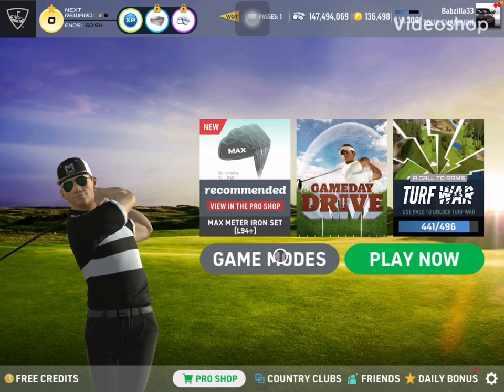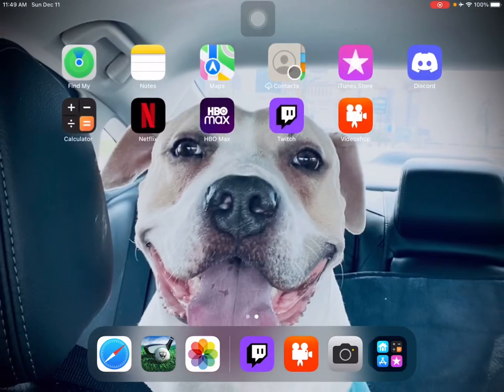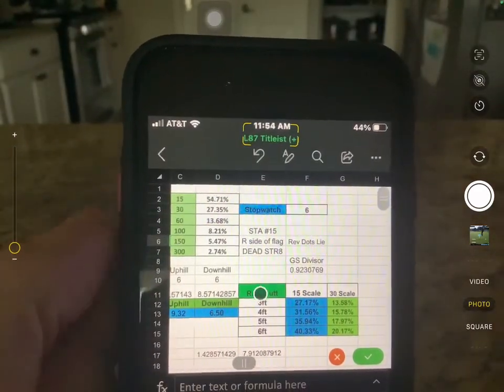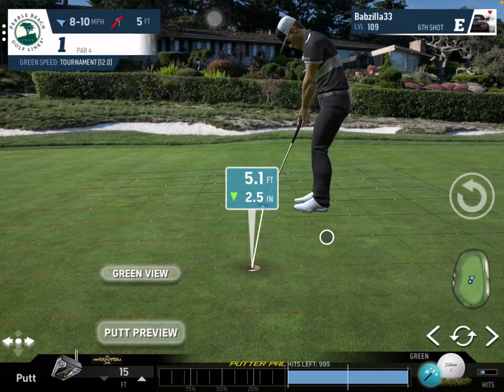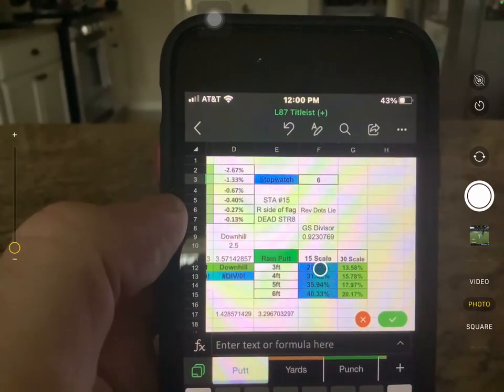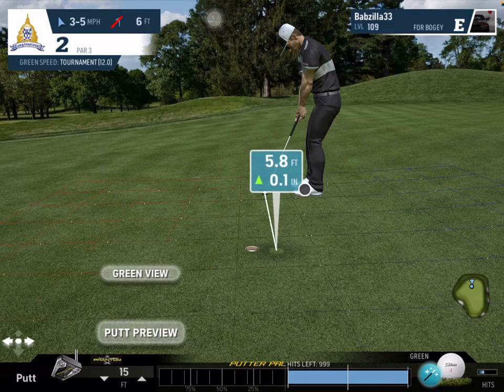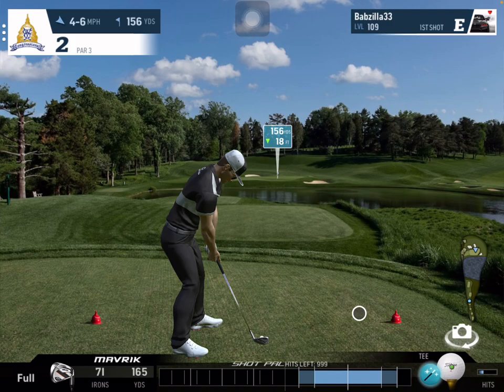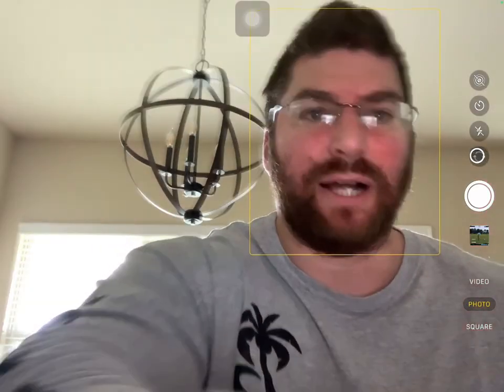WGT Mobile: Ram Putt Ideas & Strategy